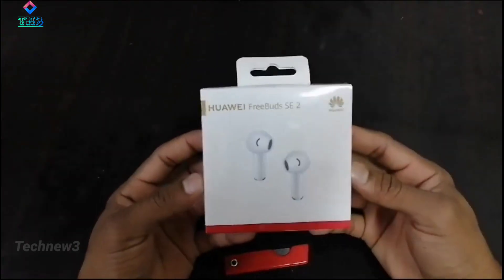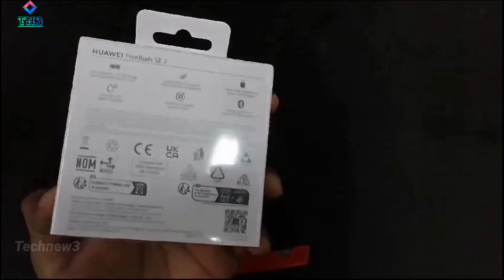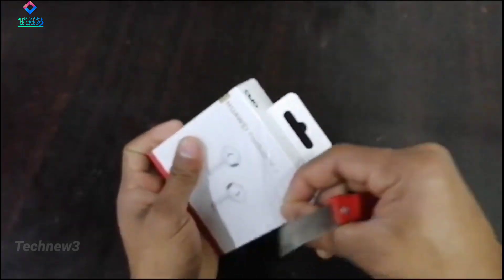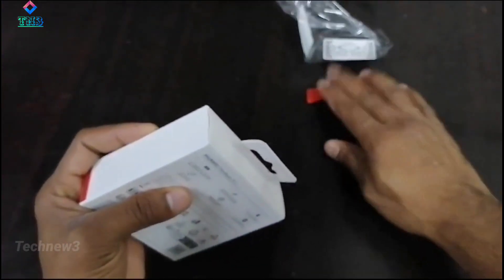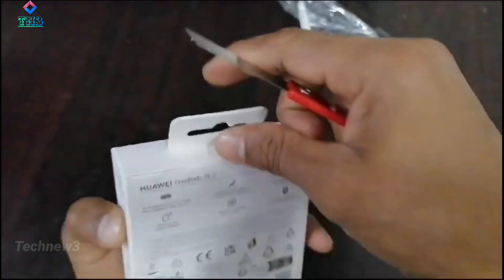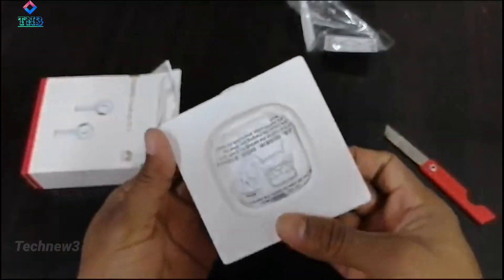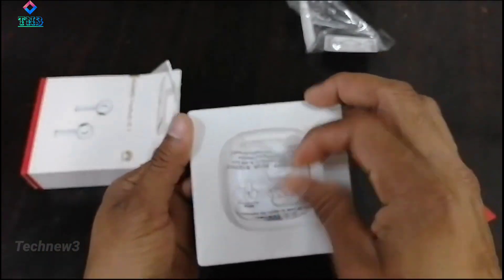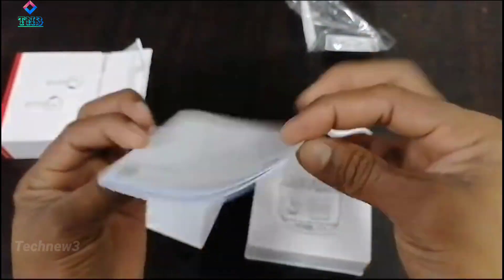Huawei SE 2 earphone review: The best $20 earphones#earphone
Huawei SE 2 Buds